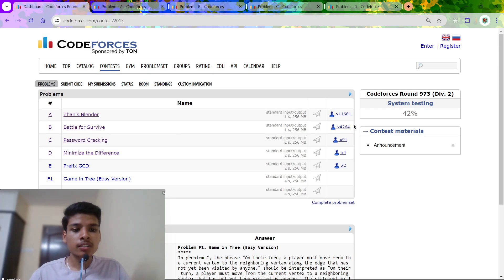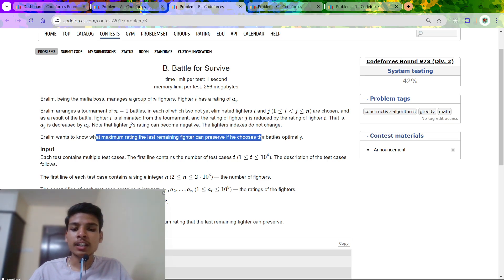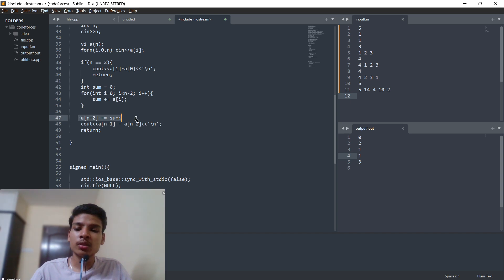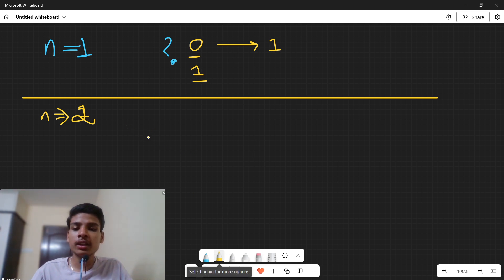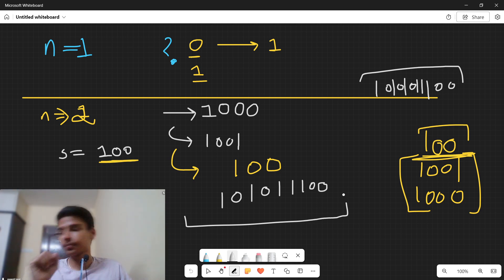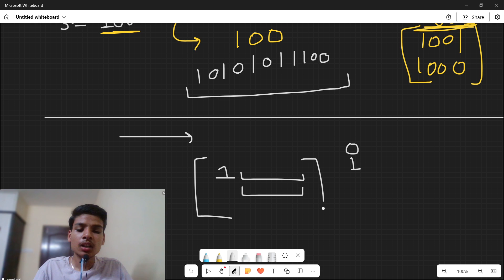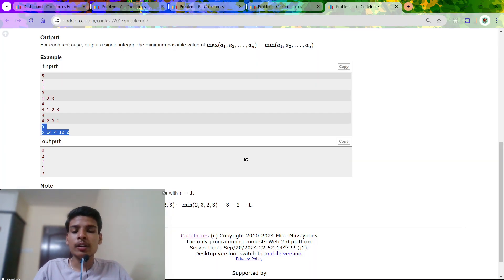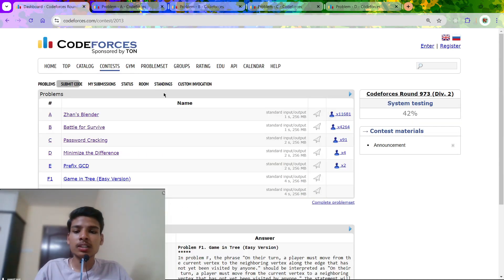Codeforces Round 973 (Div. 2) || Editorial for Problem A,B,C,D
A. Zhan's Blender || B. Battle for Survive || C. Password Cracking || D. Minimize the Difference